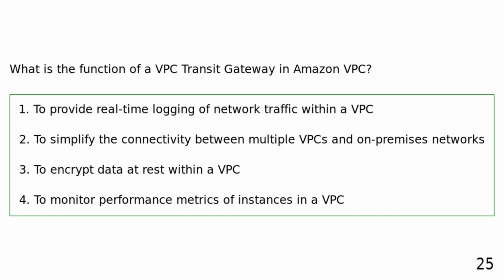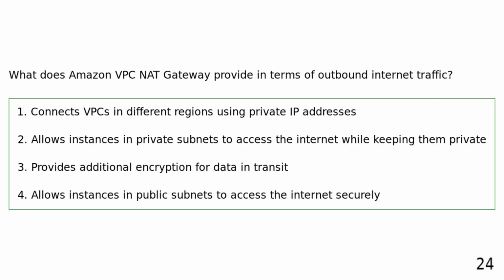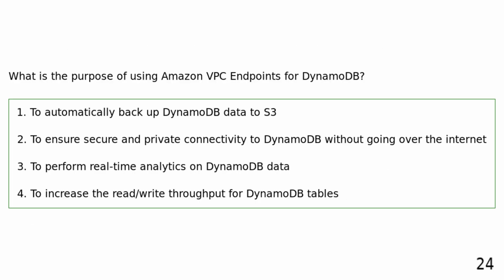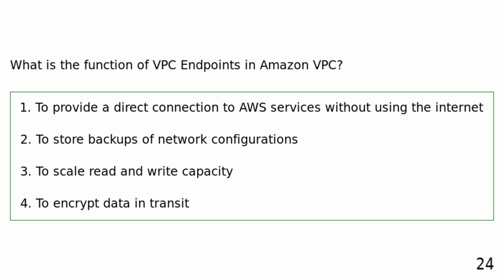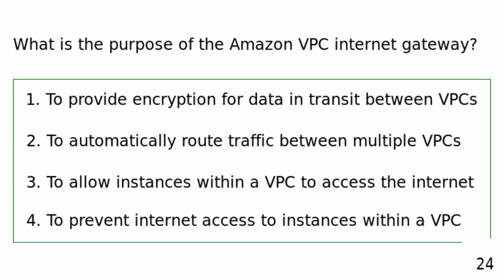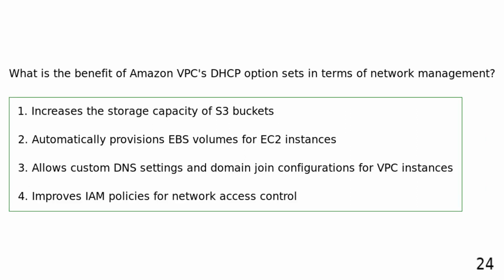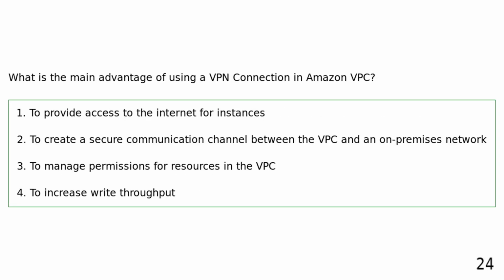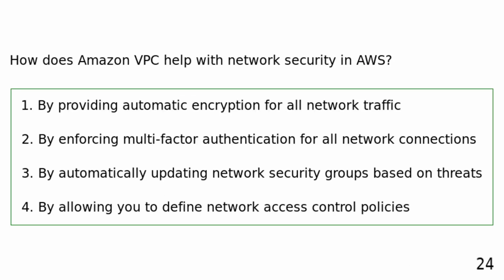Amazon VPC - Quiz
Amazon VPC